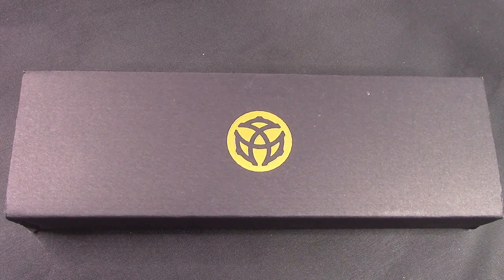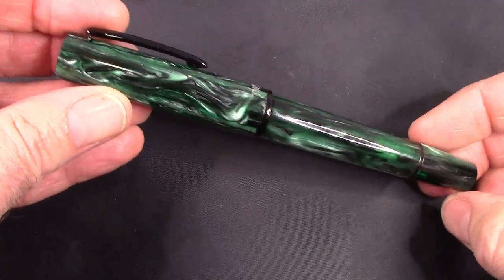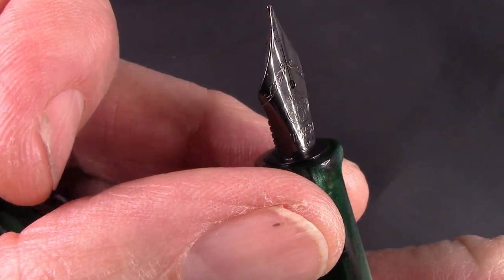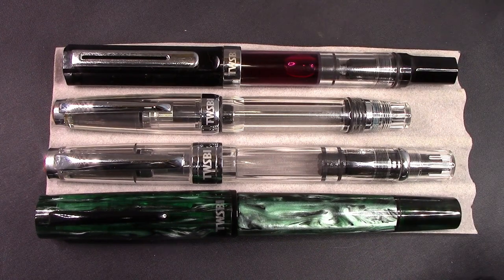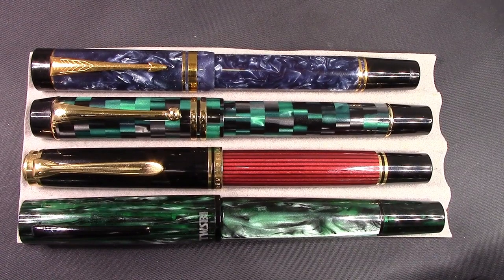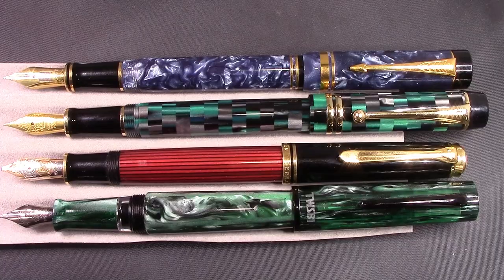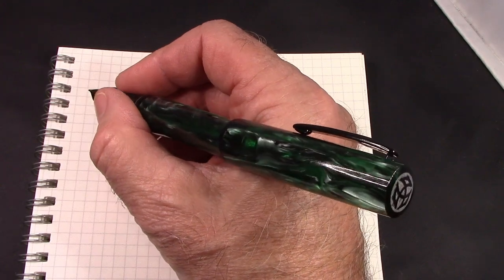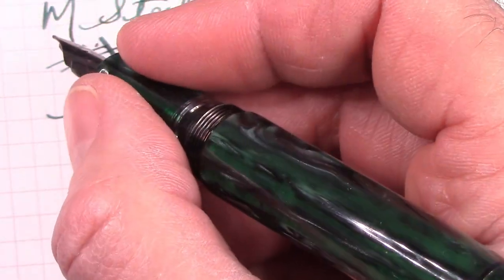TWSBI Aurora Fountain Pen Review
Yes, I have one.  Not from the initial sale but a resale.  Very happy with this pen.  Beautiful resin, very well made, writes great.  The best TWSBI I own.  Maybe they'll sell more.